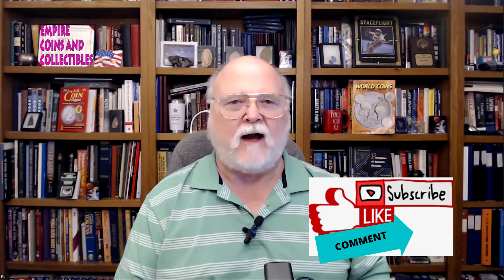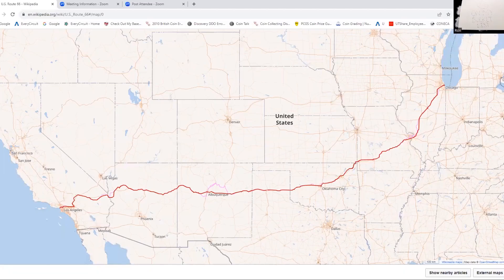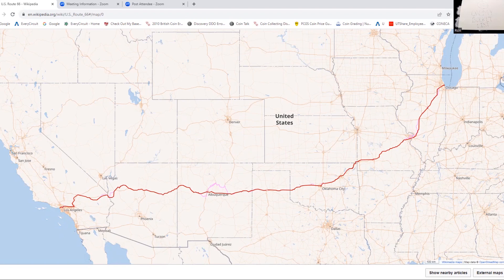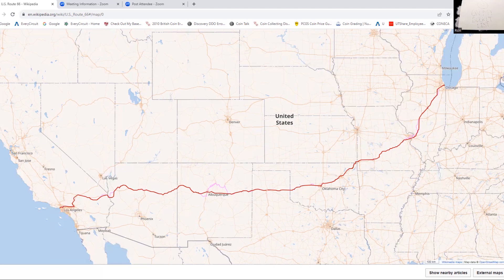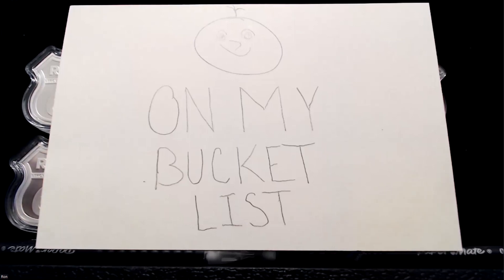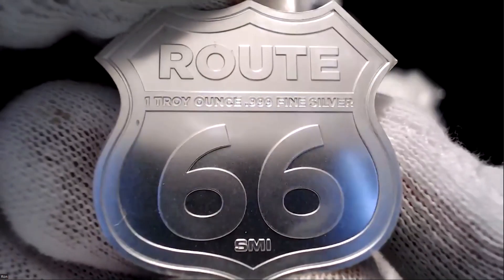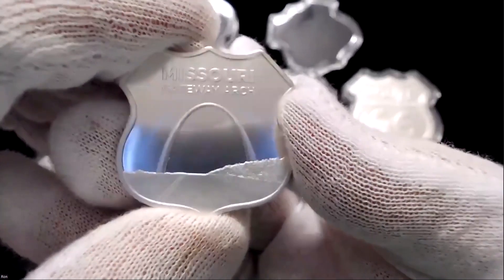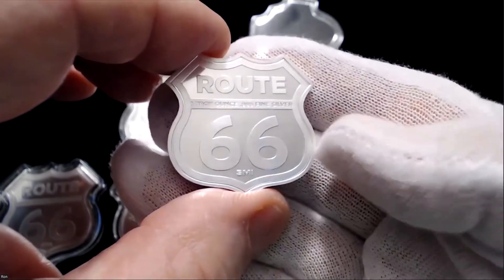Empire Episode #116 Finding Silver on Route 66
In this episode Ron talks about and shows a collection that he has collected over the years featuring the iconic Route 66.
silver stacking videos on youtube